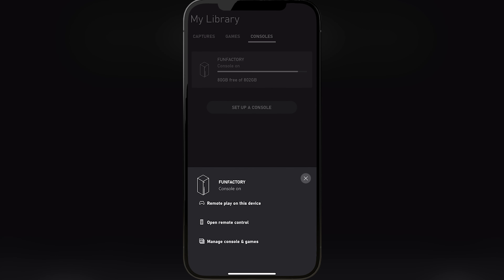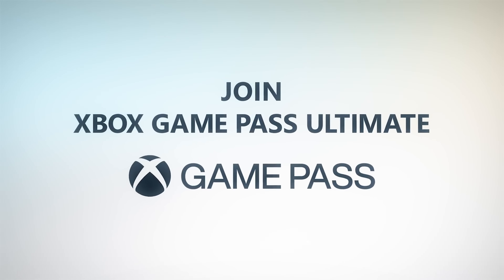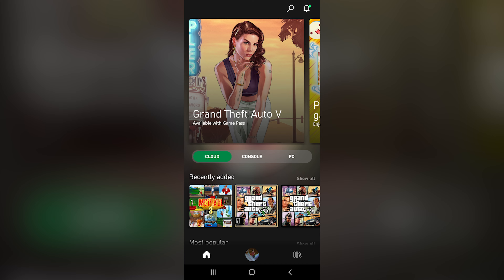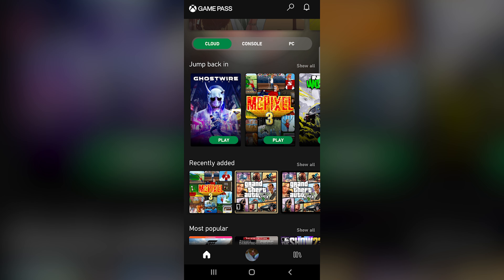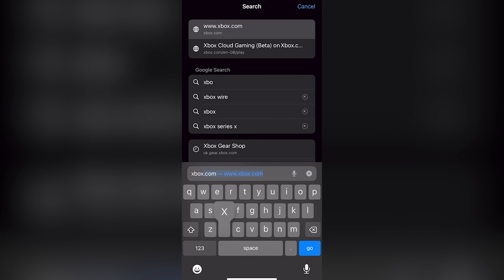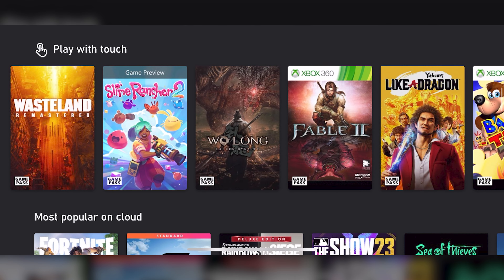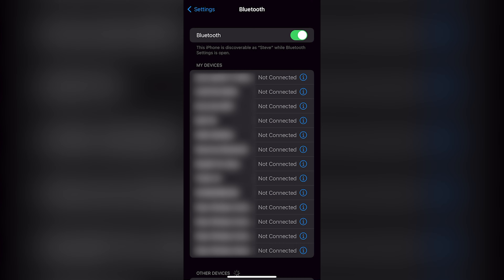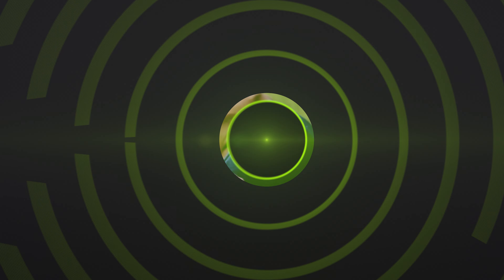How To Play Xbox Games On Your Phone - A Guide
Here’s a Guide On How To Play Xbox Games On Your Phone using Xbox Remote Play and Xbox Cloud Gaming. Whether you want to play Xbox games on Android, iPhone or iPad, here’s the step by step guide.